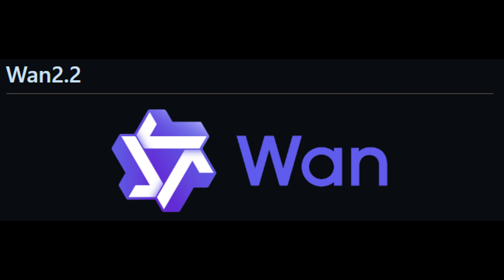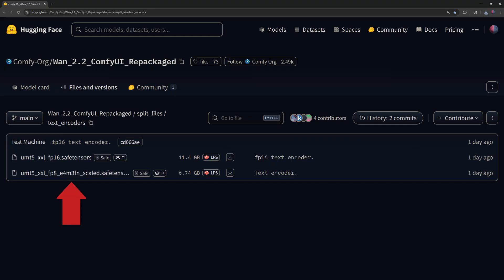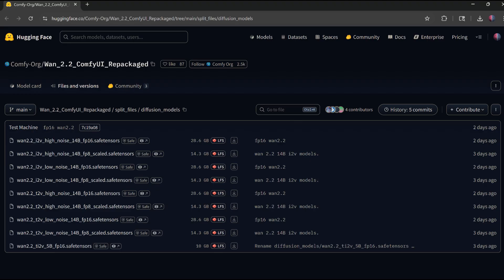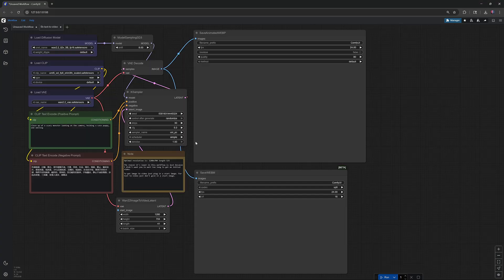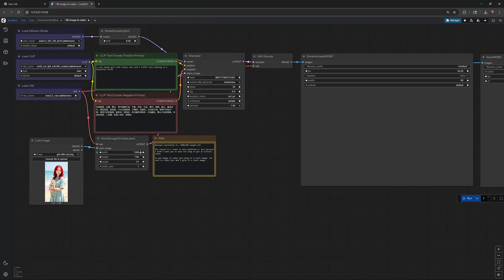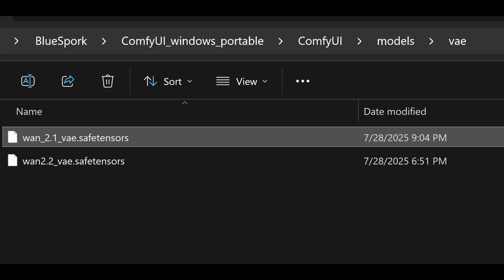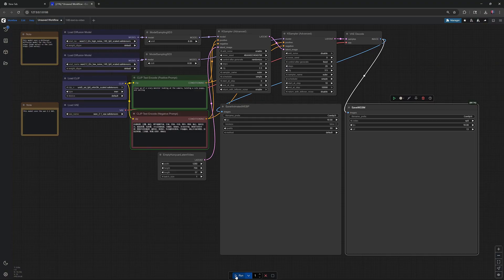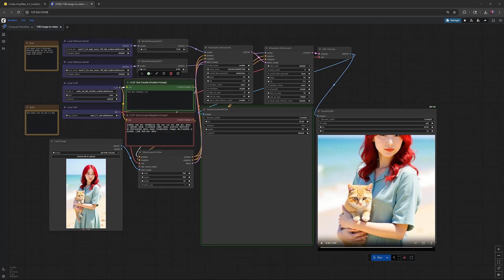WAN2.2 (Step-by-Step Tutorial)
WAN2.2 step-by-step setup guide for ComfyUI. Covers required files and how to run both 5B and 14B workflows.